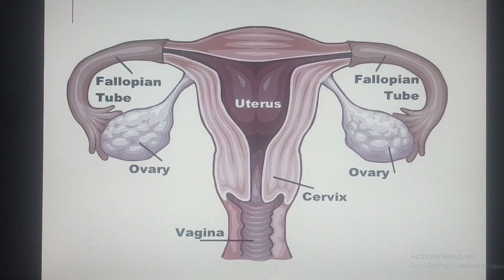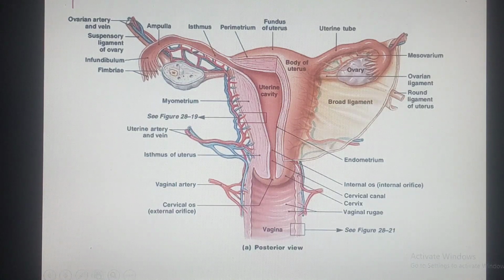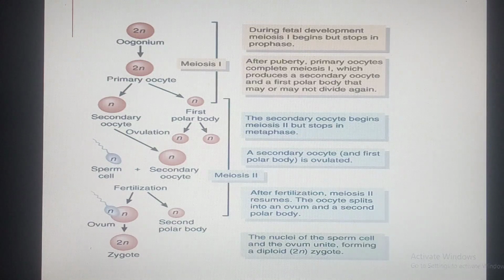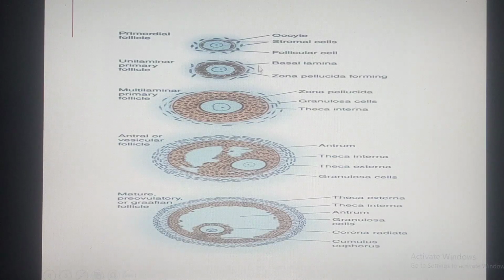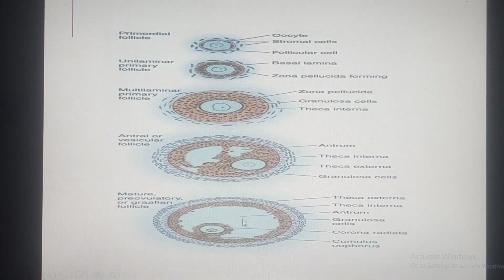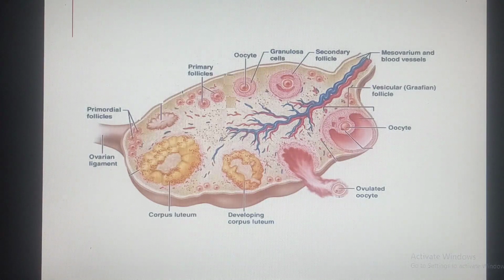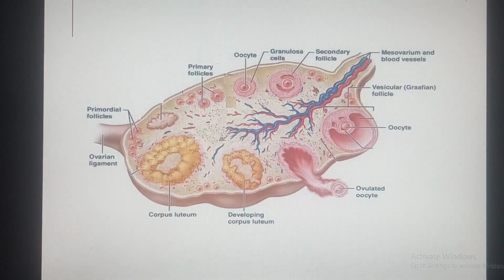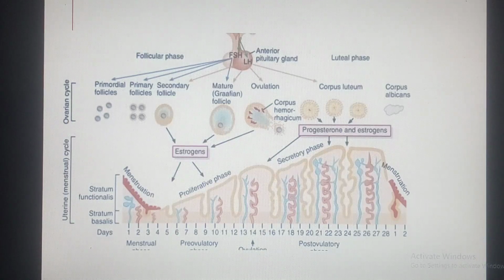Female Gonad 1 (Ovary) by Daniel Okwan